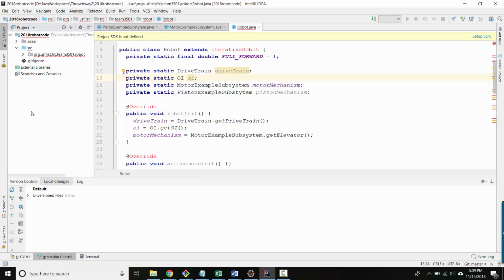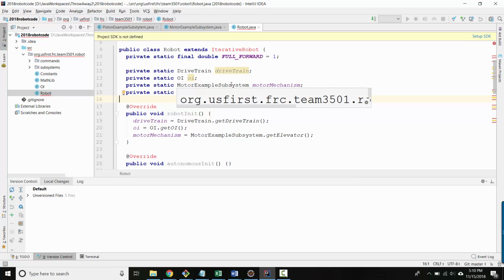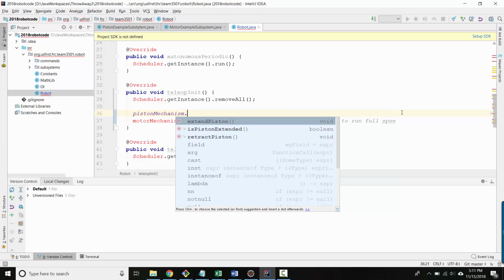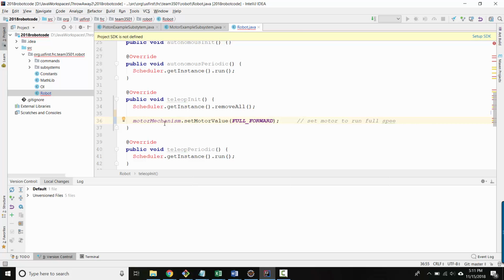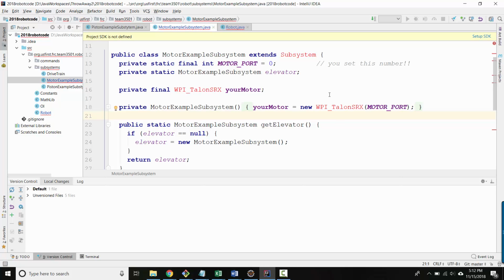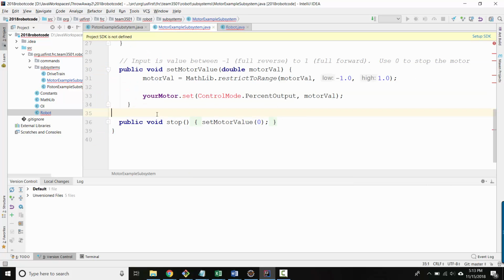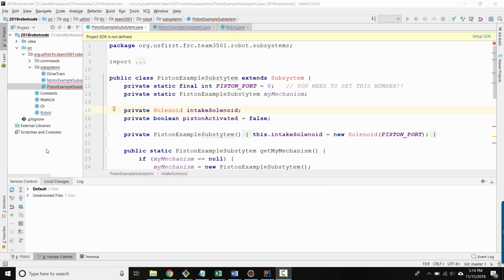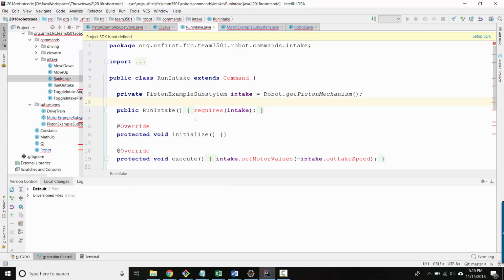Minimal Example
A minimal robot code example showing how you can just make a motor run =)